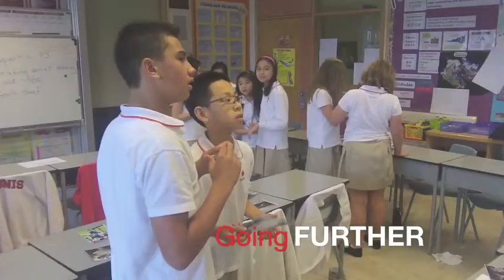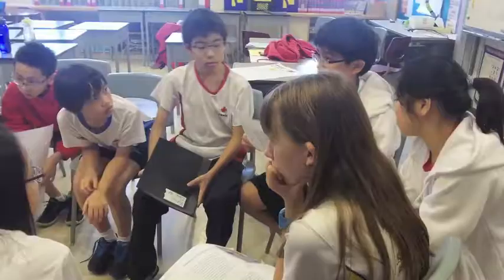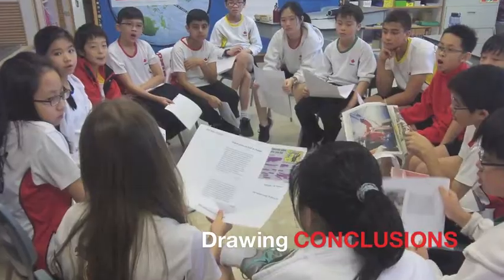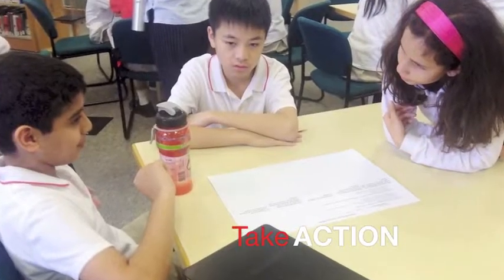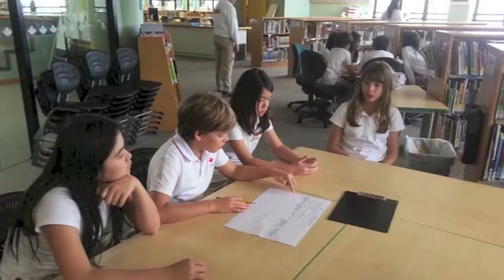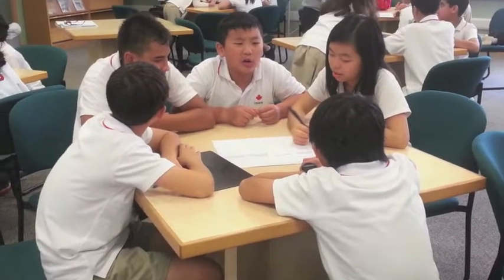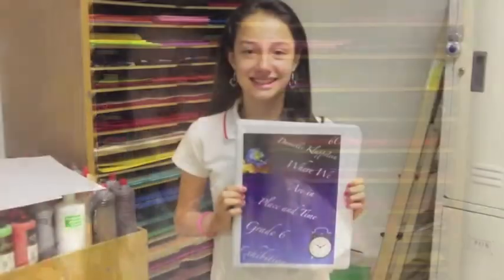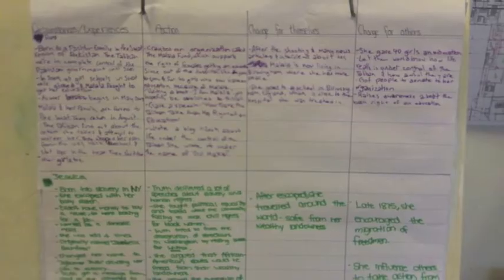CDNIS PYP Exhibition 2013